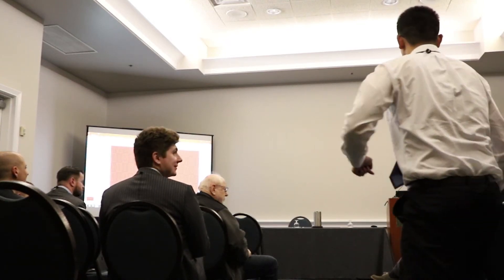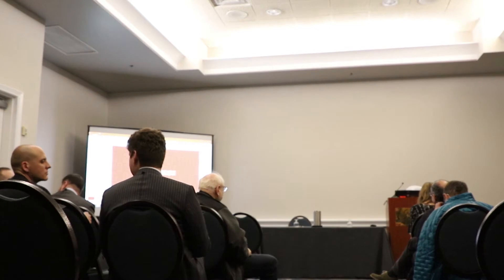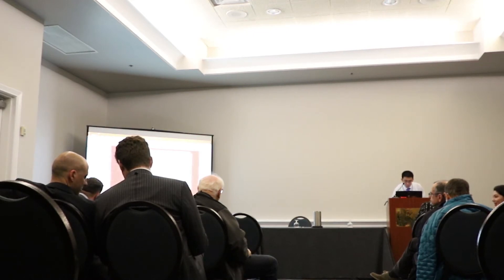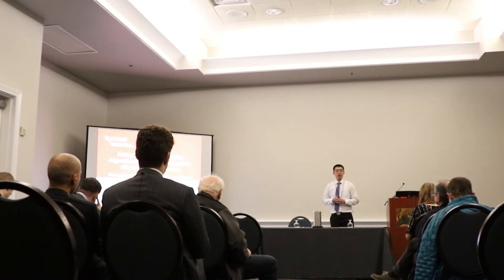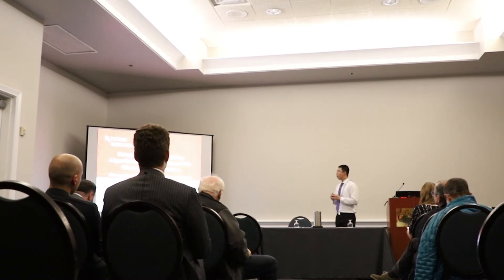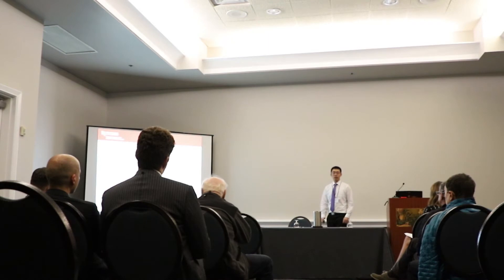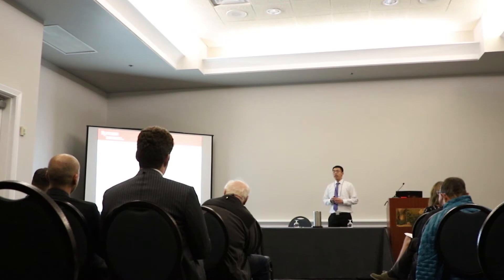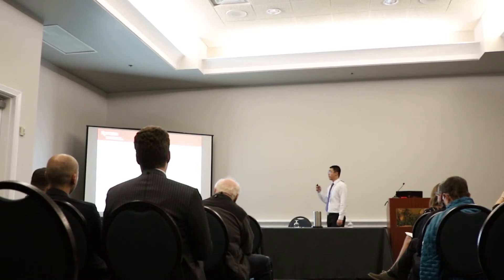Orlando--Using Supervised Learning Algorithms to Predict Non-profits Discontinued Operation